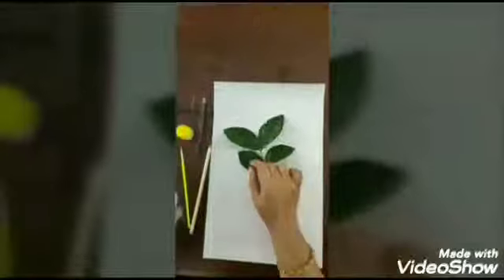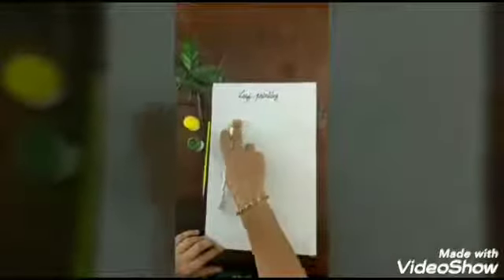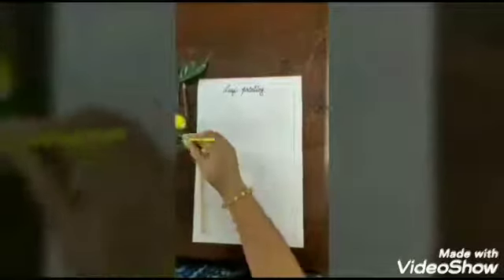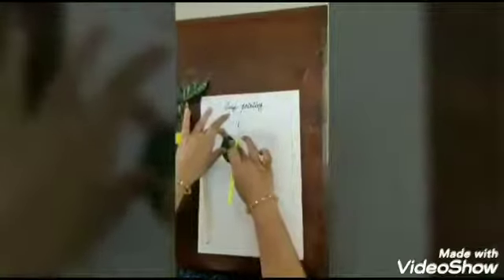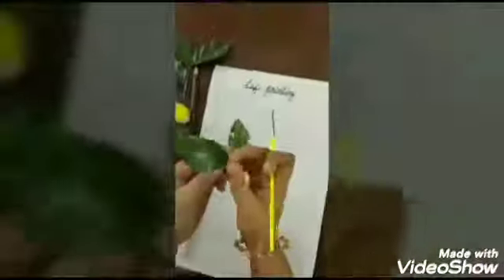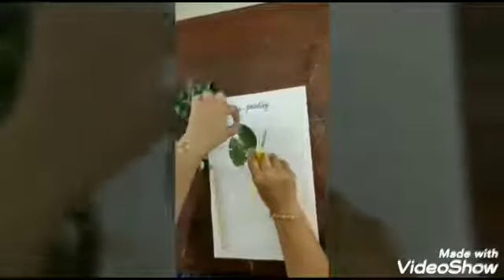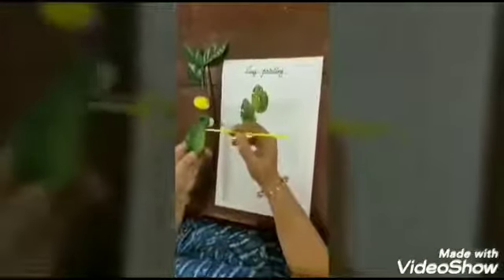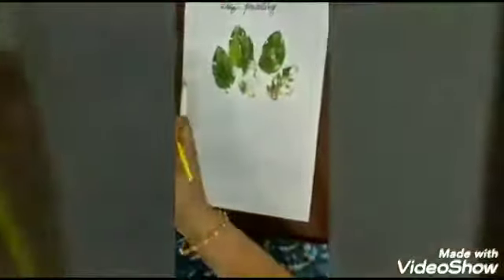Leaf printing 2